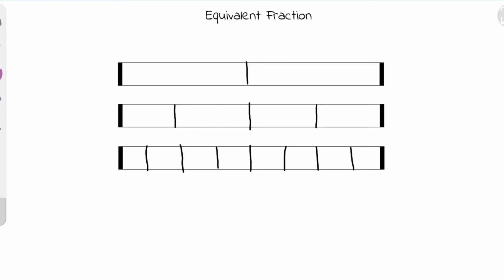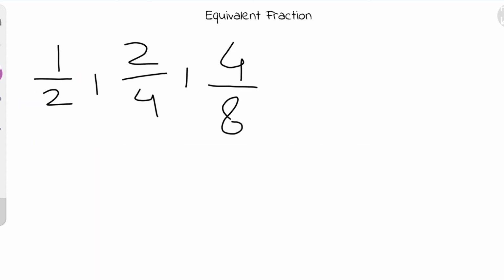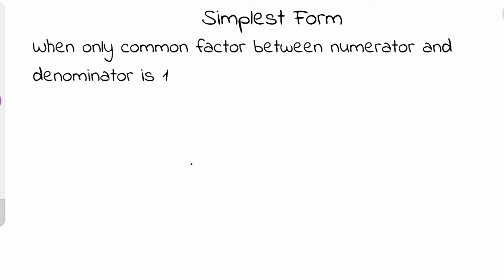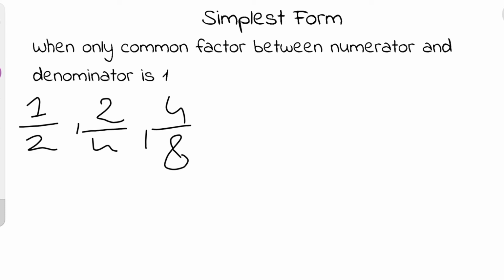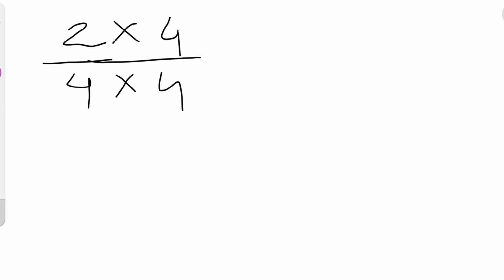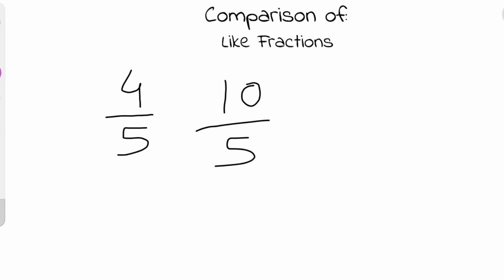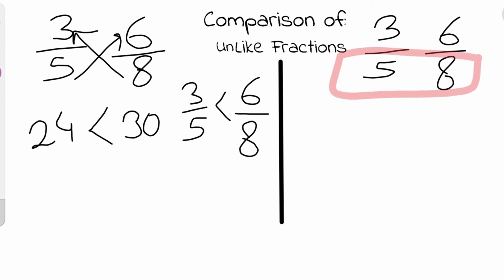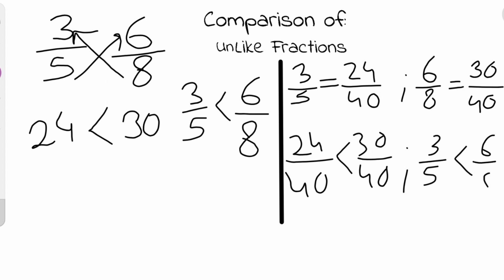Ch:5 Fractions (Part-2)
Topics Covered:
1. Equivalent Fractions
2. Simplest form
3. Comparison between Like Fractions
4. Comparison between Unlike Fractions